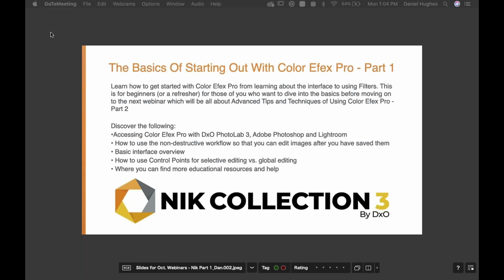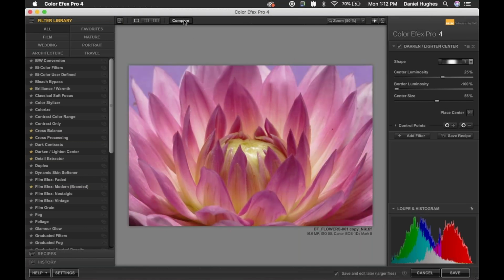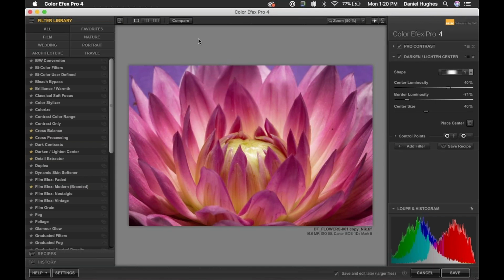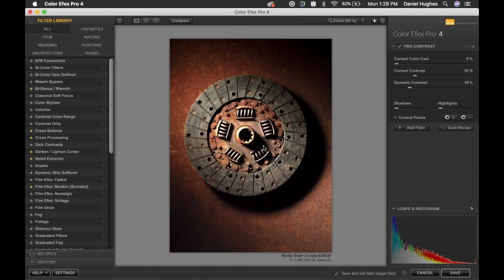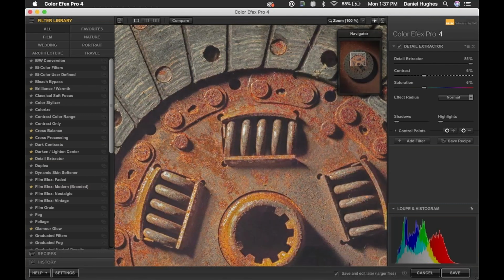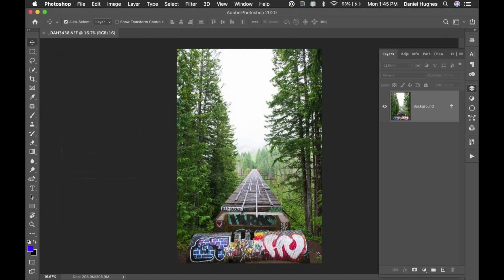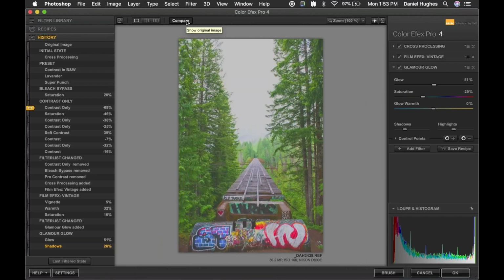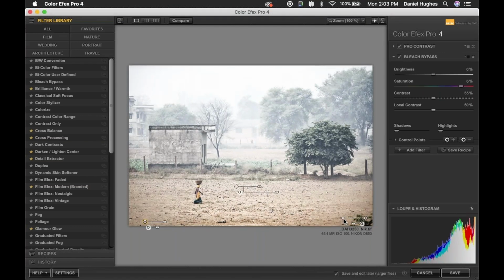The Basics Of Starting Out With Color Efex Pro - Part 1- Nik Collection 3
Learn how to get started with Color Efex Pro from learning about the interface to using Filters. This is for beginners (or a refresher) for those of you who want to dive into the basics before moving on to the next webinar which will be all about Advanced Tips and Techniques of Using Color Efex Pro - Part 2

Dan Hughes will walk you through the following:
• Accessing Color Efex Pro with DxO PhotoLab 3, Adobe Photoshop and Lightroom
• How to use the non-destructive workflow so that you can edit images after you have saved them
• Basic interface overview
• How to use Control Points for selective editing vs. global editing
• Where you can find more educational resources and help